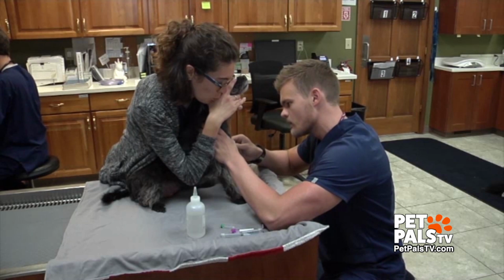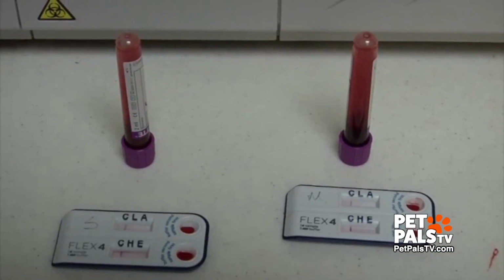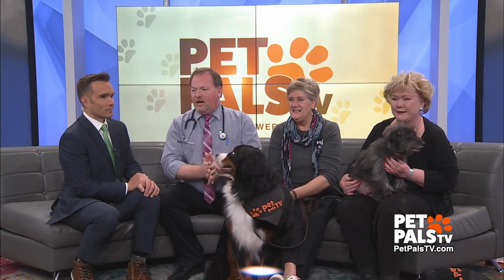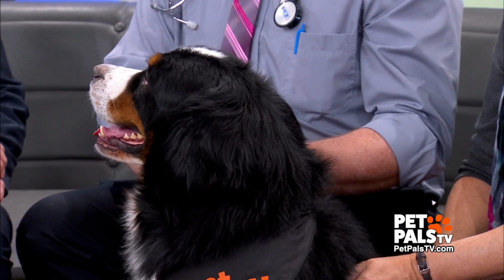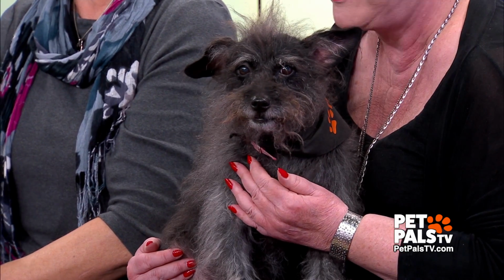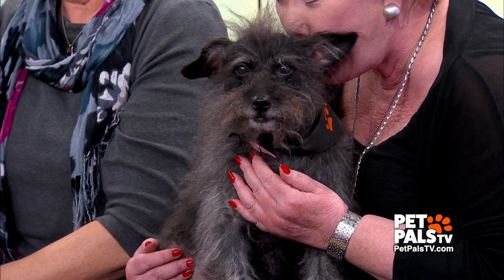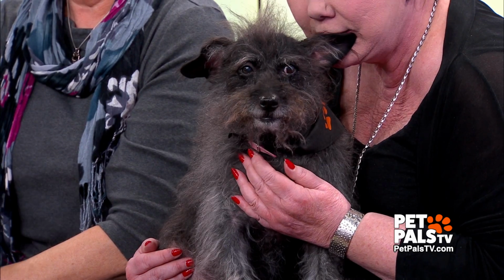What blood testing does your pet need?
Labs are very important. Not Labrador Retrievers, but rather lab work for your pet. Patty joins Tom Dock with Noah's Animal Hospitals as they discover what Stewie's and Mabel's recent lab results reveal, and why you need to consider this for your beloved pet.

Sign up FREE to get heartwarming stories straight to your inbox:
PetPalsTV.com